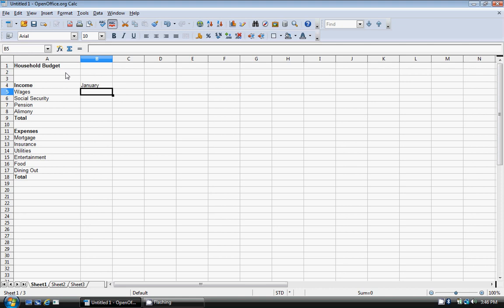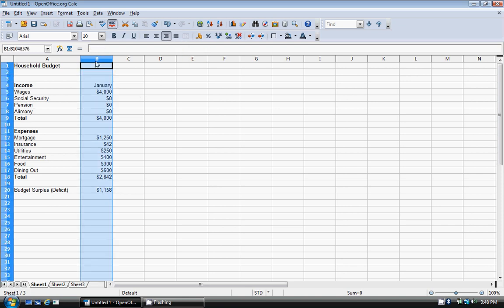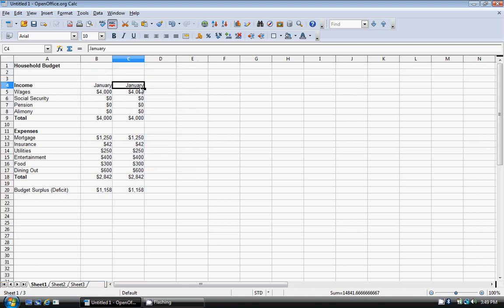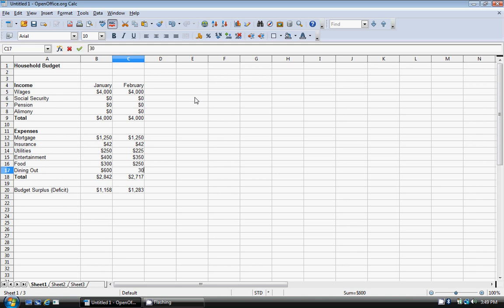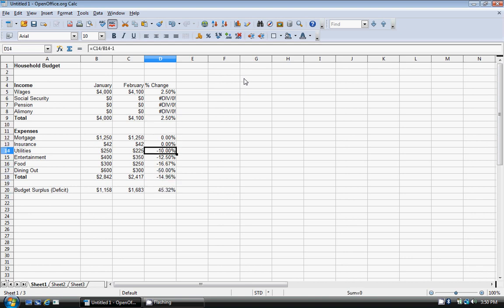How to Create a Budget Template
that shows how to create a simple household or family budget template using Excel or any other spreadsheet software.  There are just a few easy steps and the spreadsheet programs can be found for free.  From there, you can modify your budget to provide any level of detail you desire.